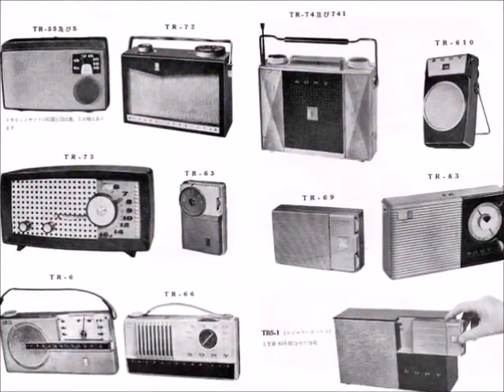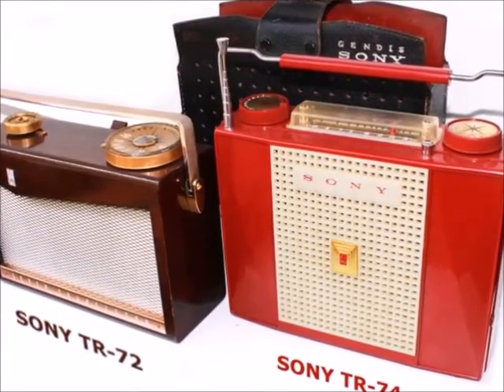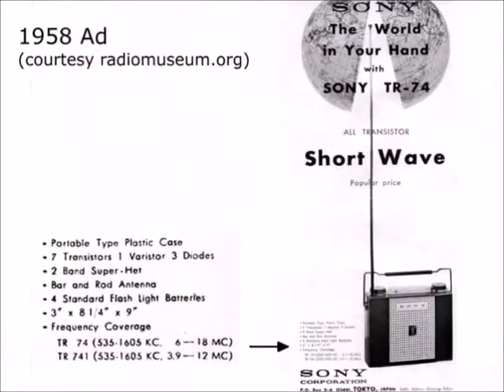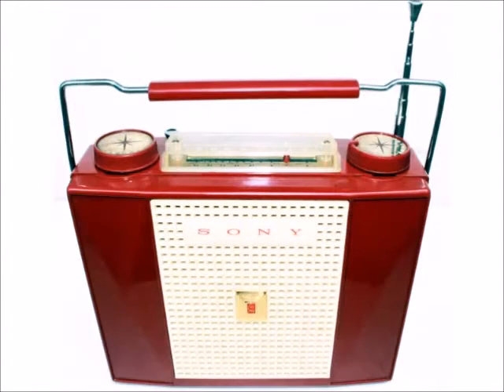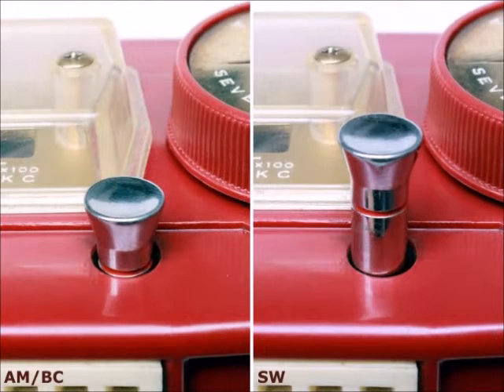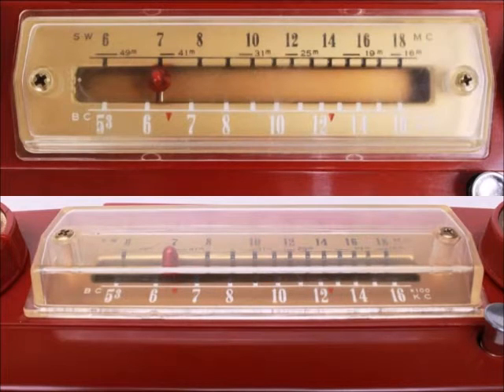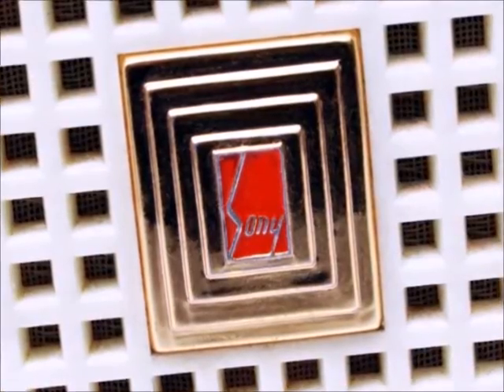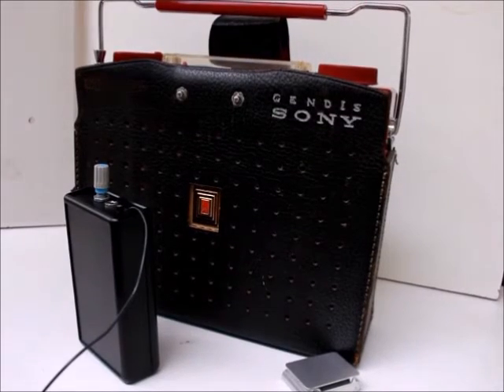1957 SONY TR-74, first Japanese Full Short-Wave Transistor Radio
In August 1955 Sony released Japans first transistor radio, the famous TR-55, which sparked the name Sony and today commands 5-digit dollar prices. Next in January 1956 came the cherry wood encased TR-72 (I just sold mine), the first export model, mainly distributed through the Canadian GENDIS. The TR-74 of November 1957, offered here is the first full short-wave set, if the 2-band TR-62 from August 1957 is discarded as such because of its frequency range being limited to the tropical band only. It was too late to change the title of the video, when i realized that. The radio wins the beauty contest: It has no back, it has two fronts, like a Janus face, and the only way to tell is by comparing the position of the 3 ft long telescope antenna - left or right. Short-wave reception can best be optimized by using the radio in its "beach position" and rotating it together with the fixed antenna. A push-button matching the antenna design allows switching between the bands. The radio covers pretty much of the short-wave bands from 49m to 16m. Model 74 sports both, the expiring first and the upcoming second Sony logo, and was followed in 1958 by Sony's and world's first FM transistor radio TR-151 in an almost identical cabinet. The funny warning "Caution On Polarity of Battery or give a Damage to Transistor" can be found also in model TR-62. The radio plays AM/BC and then an AM transmitter with built-in FM receiver, finally fed with a mp3 player. The radio is for sale at radio-antiks.